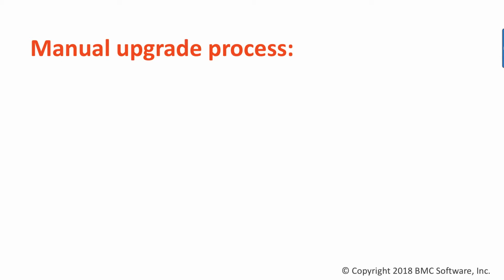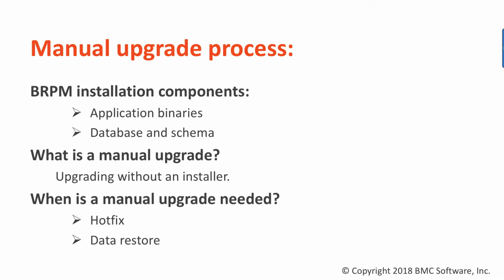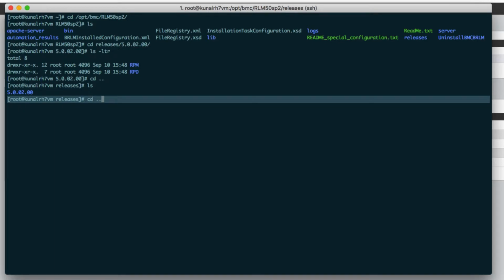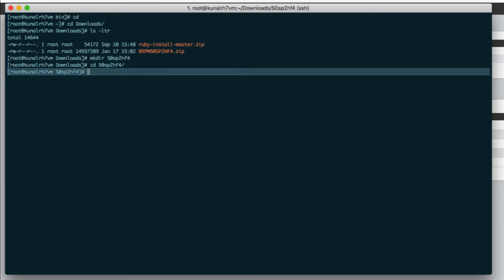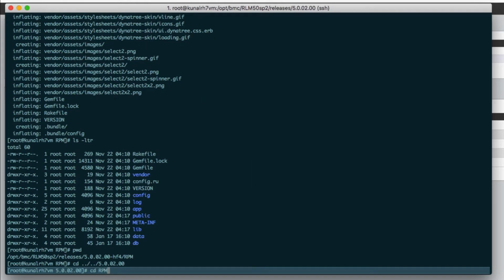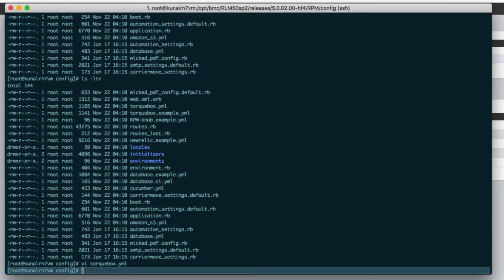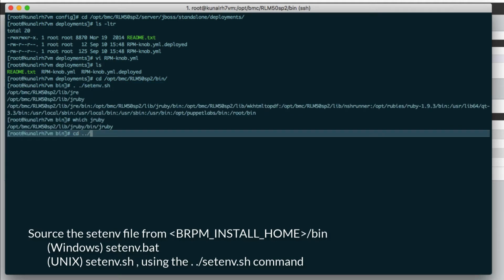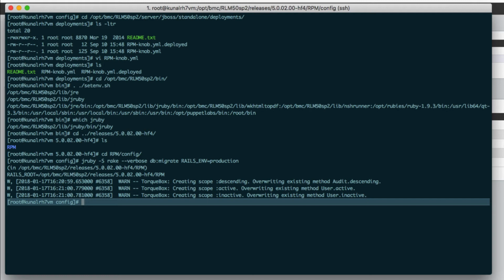BRPM: Manual Upgrade Process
This video demonstrates the manual upgrade process for BRPM installation binaries and databse schema. This will be helpful for hotfix installation, data restores etc. For more information on this topic refer BMC online documentation: